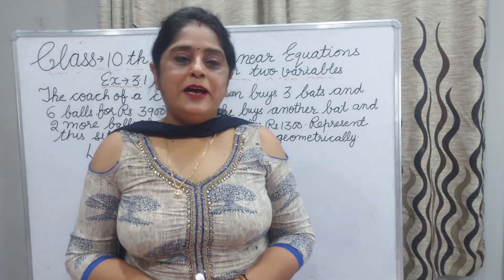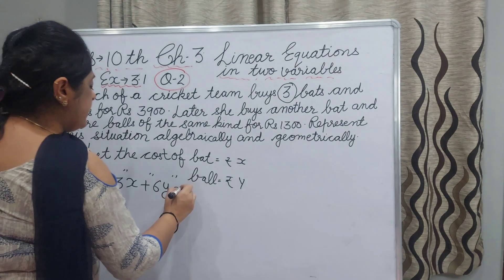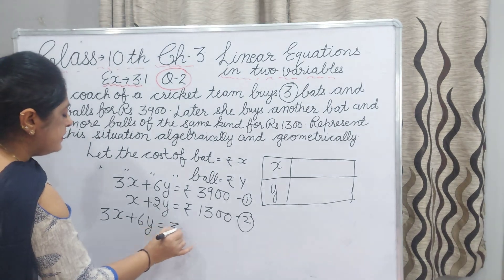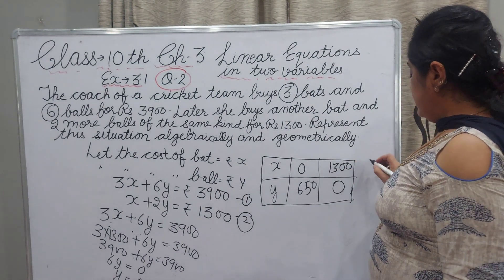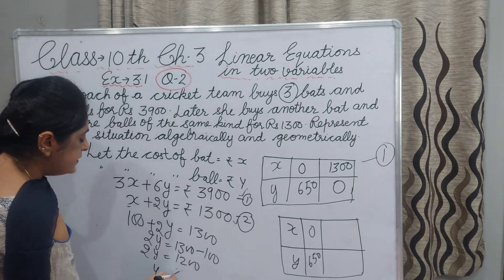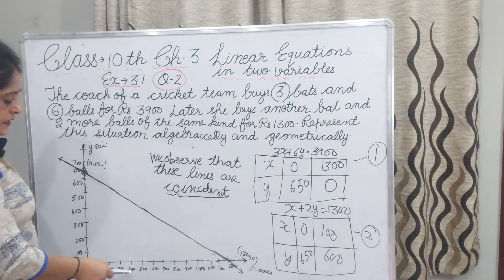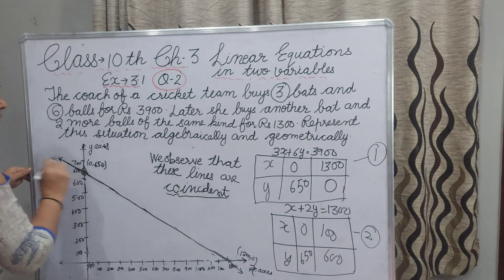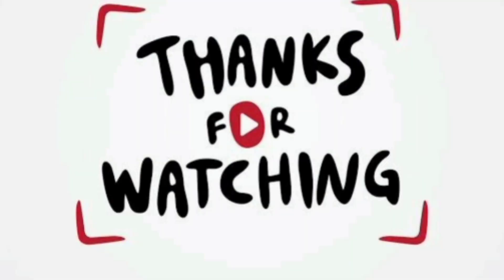linear equations in two variables II Ex 3.1 Q2 II Ch 3 II class 10th Maths II Cbse II Ncert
linear equations in two variables  II Ex3.1 Q2 II Ch 3 II class 10th Maths II Cbse II Ncert

solution of ex3.1 q2

exercise3.1 class 10 maths in English